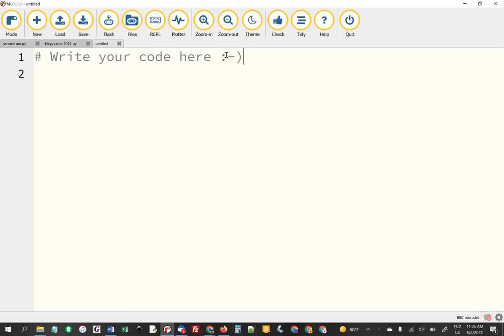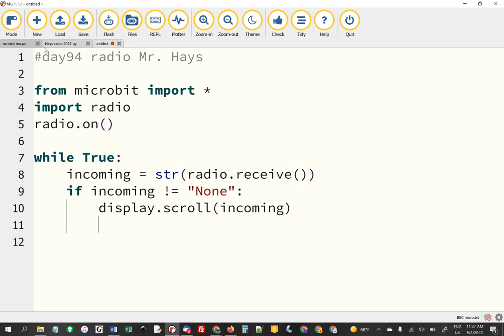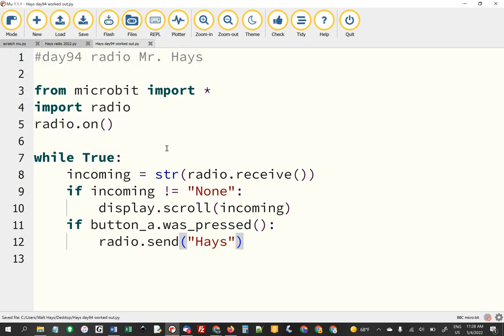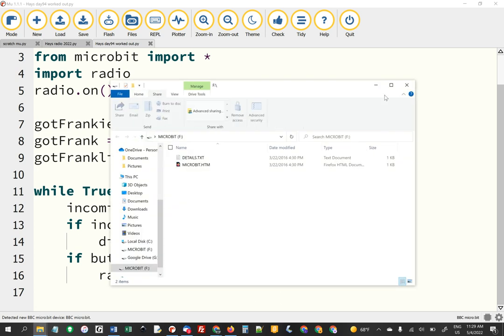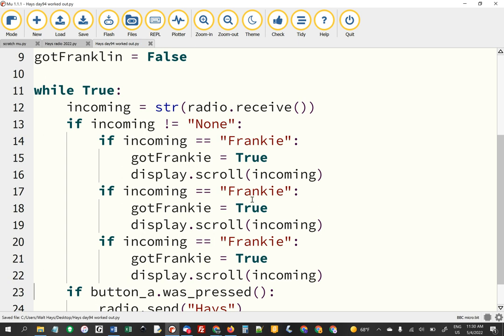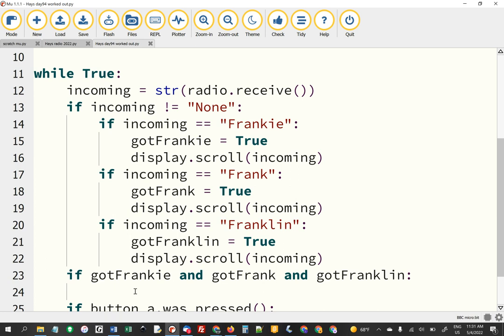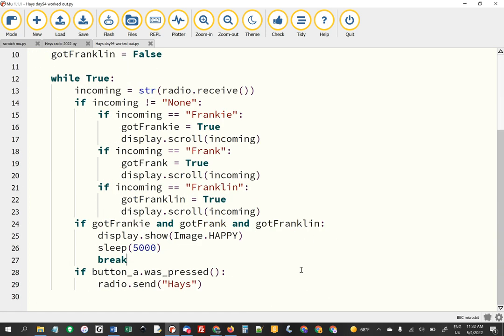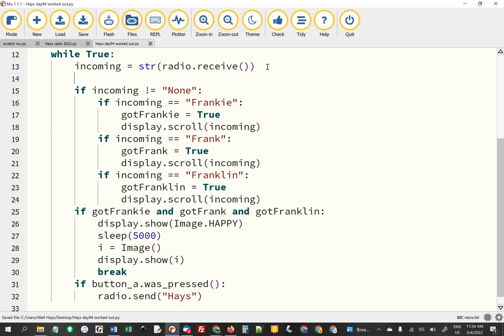day94 micro:bit radio worked out 5-4-22